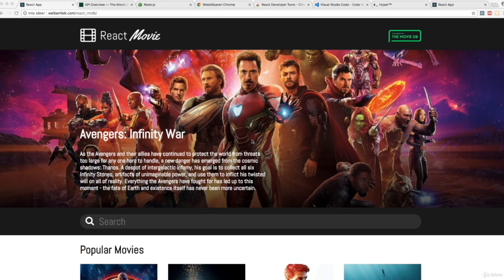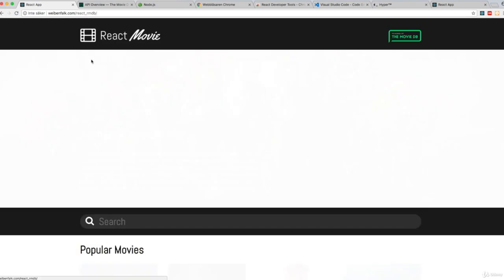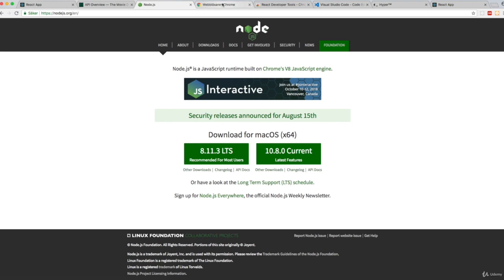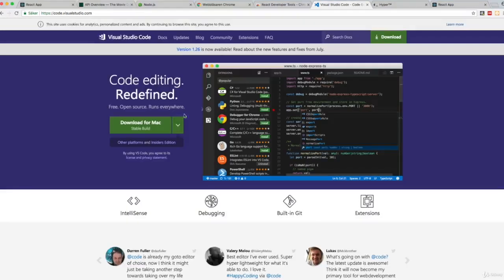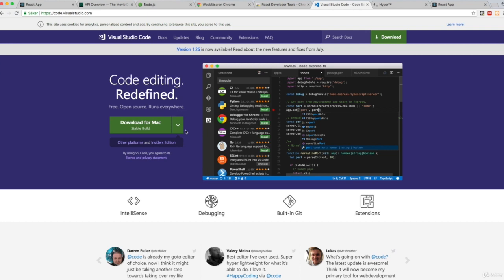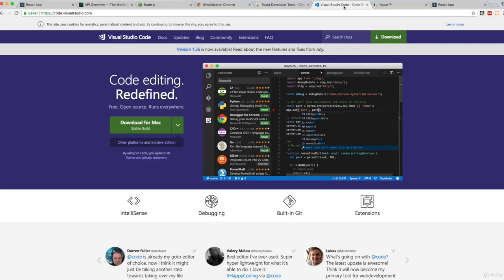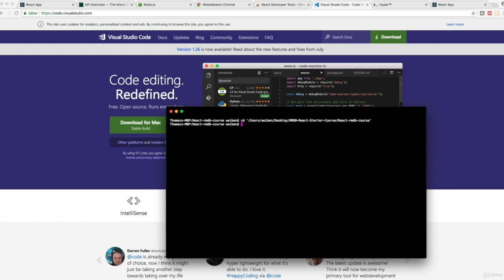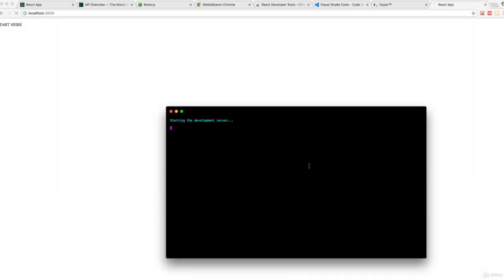Beginner React course. Create a Movie Web App (1 Introduction and tooling setup)